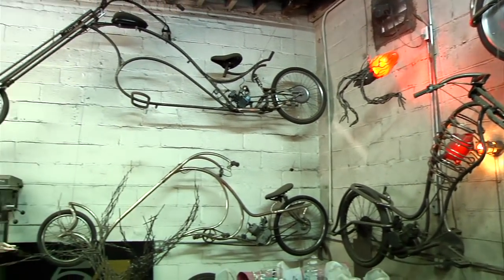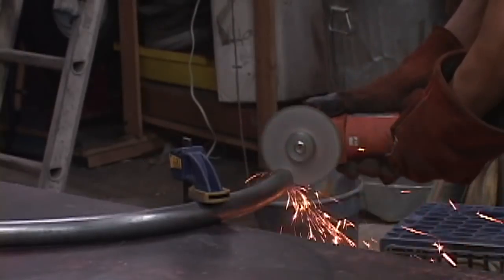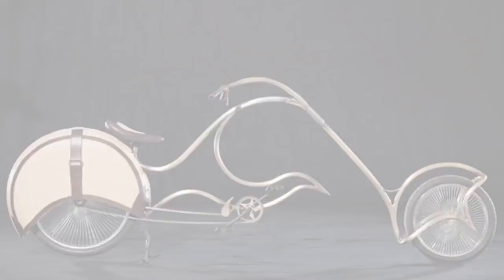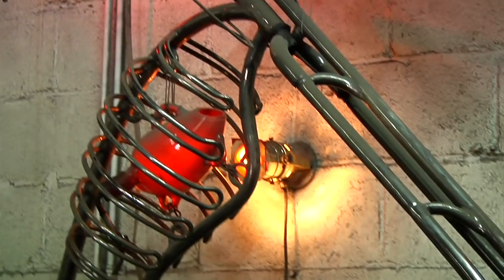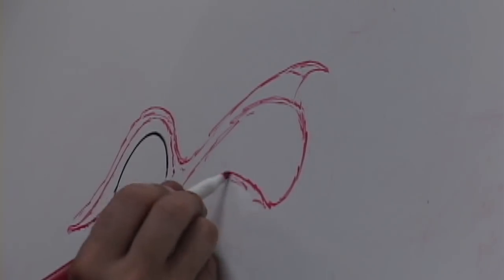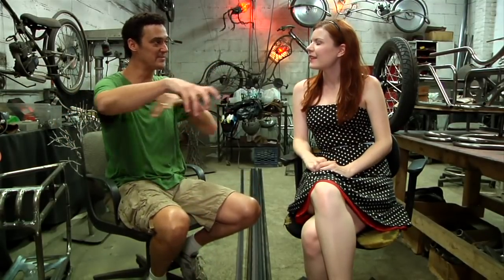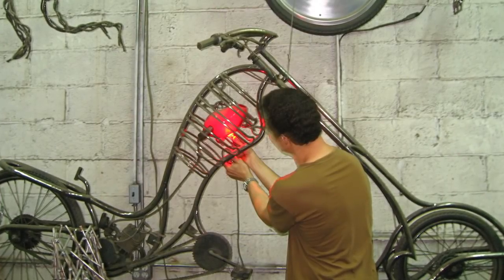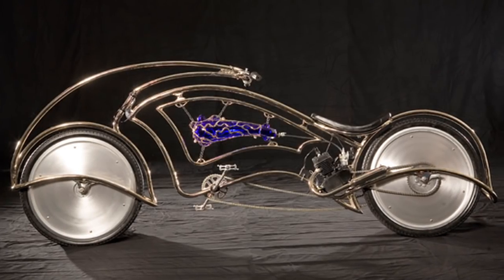Building Custom Bicycles in New York City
Rocketboom NYC Correspondent Ella Morton interviews Josh Hadar about his hand sculpted custom bicycles